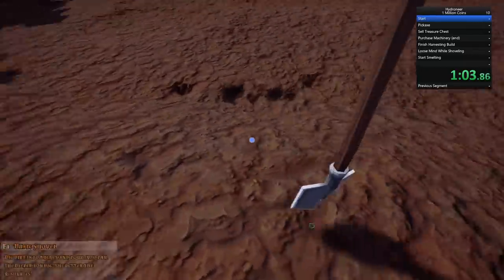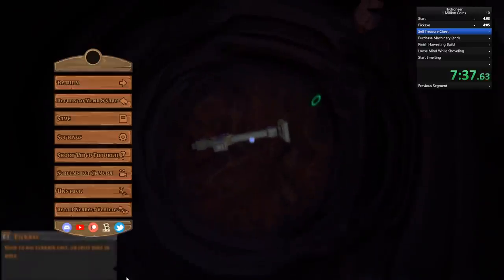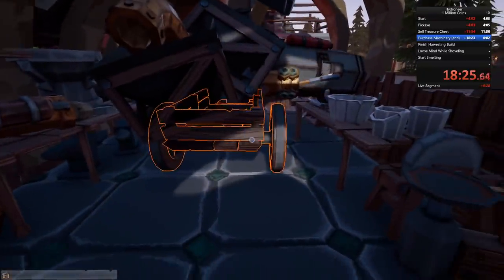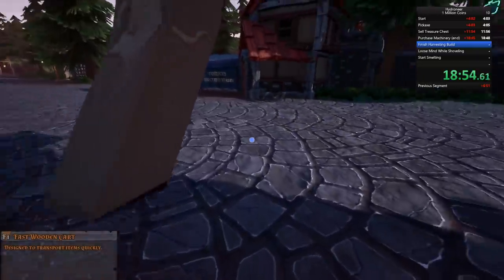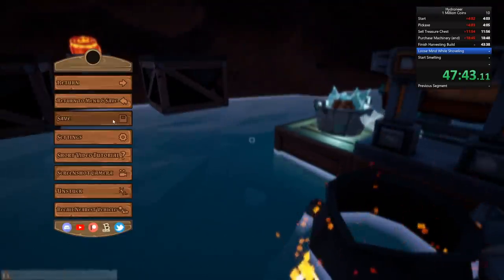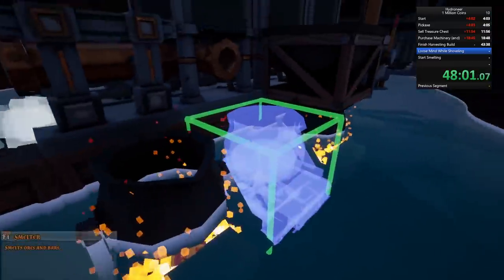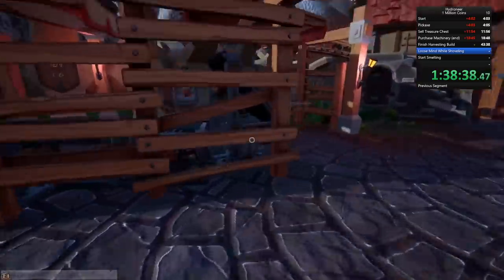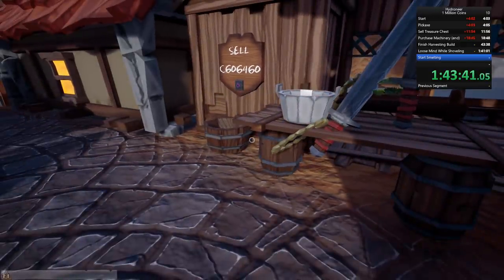I Earned $1,000,000 With Only A Shovel in Hydroneer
Welcome to Hydroneer! Mine, pan, and search for hidden treasure in Hydroneer!

Create
Hydroneer features a dynamic modular system for building structures and hydro powered machinery. Create the base of operations from your own design to optimize your work. Create networks of hydro pipes, control pressure. Craft resources, weaponry, and jewelry.